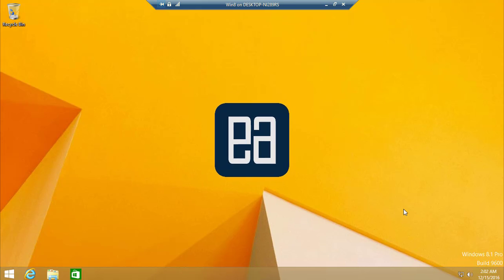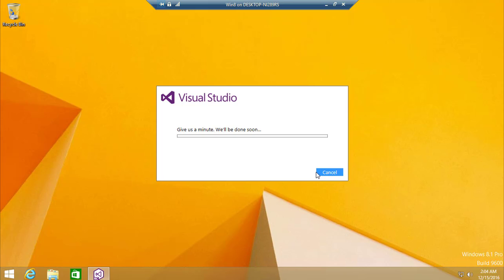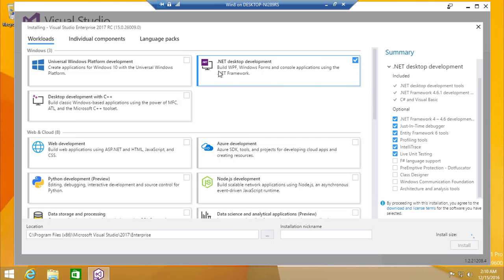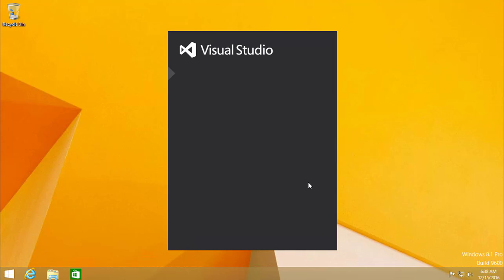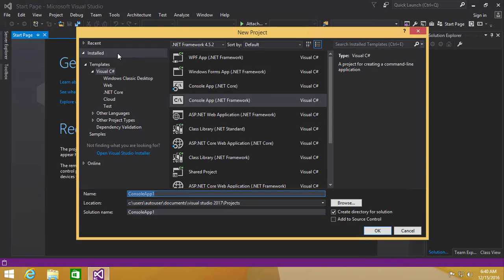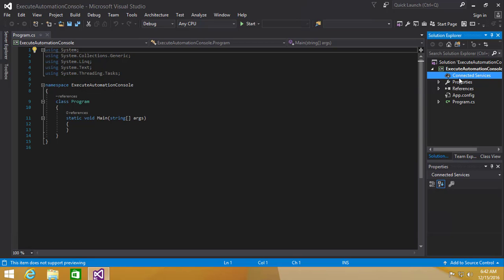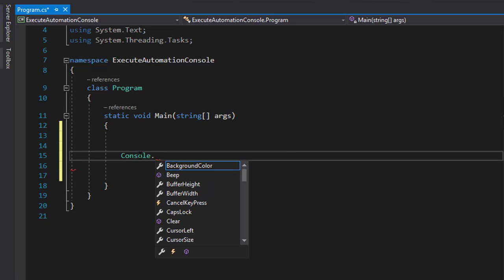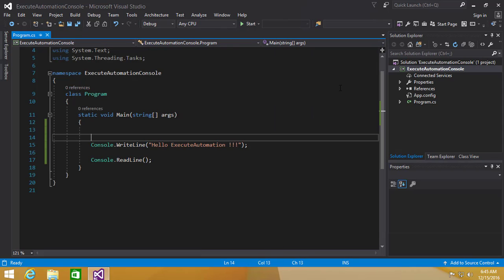Installation and First look of Visual Studio 2017 RC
In this video we will talk about the installation and first look of Visual Studio 2017 RC by installing in our machine and writing a simple Hello ExecuteAutomation code.